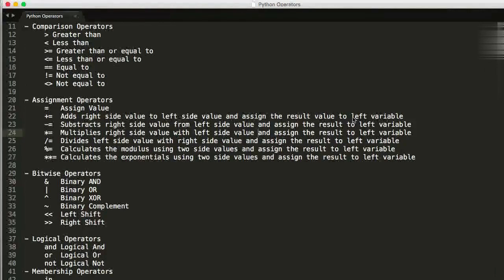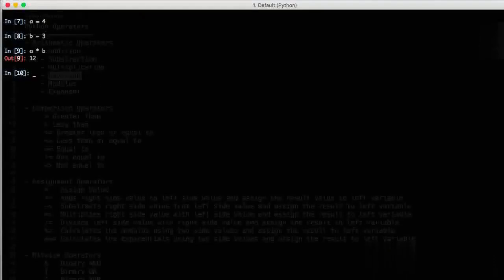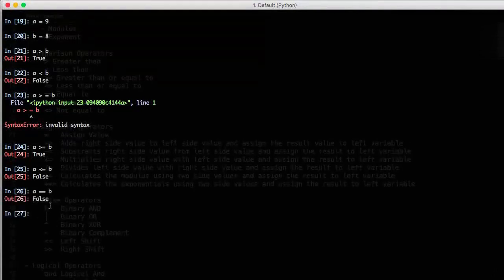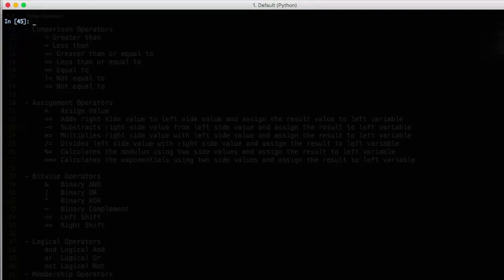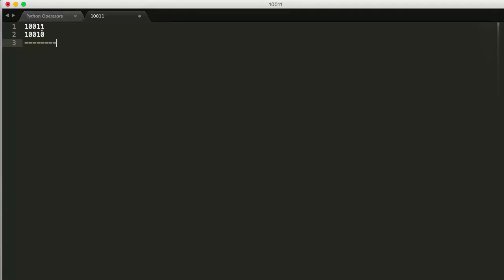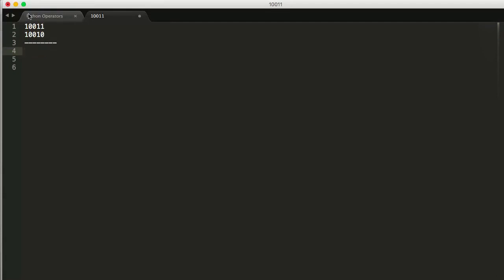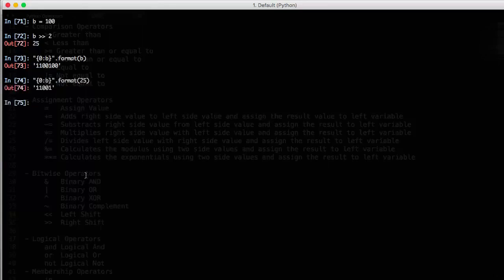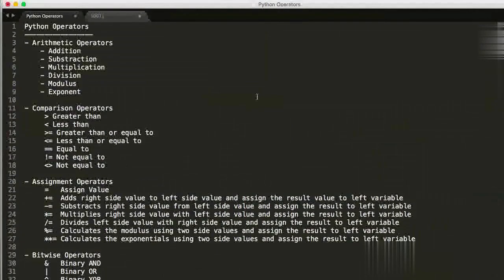#5 Operators in Python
Operators in Python
Operators